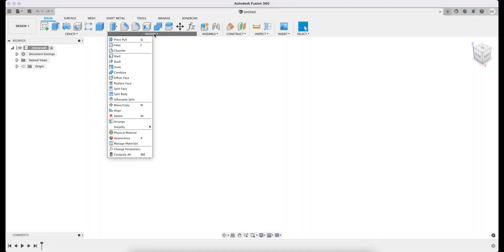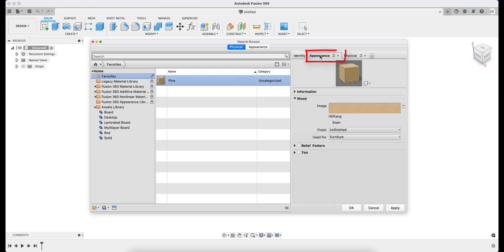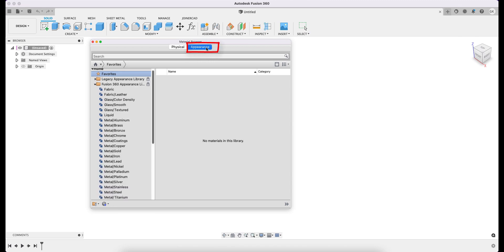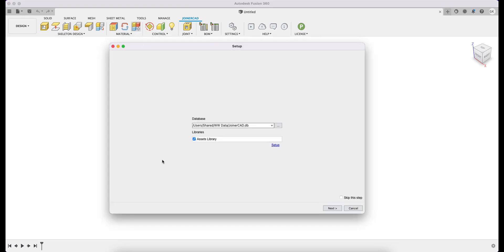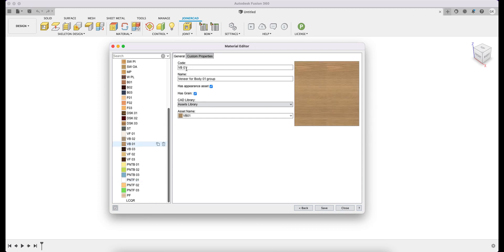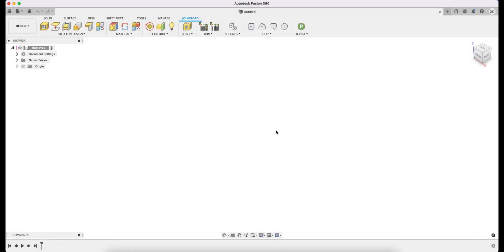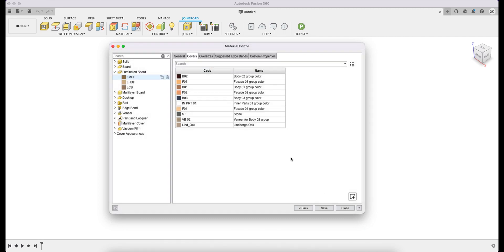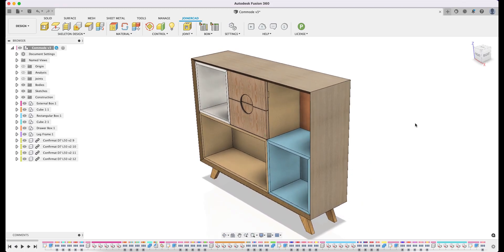JoinerCAD v2.0.0 - Own material creation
In this video I will explain how to create your own Woodworking materials.
00:00 Introduction
00:28 How to create Material in Fusion 360
03:15 How to create Appearance in Fusion 360
04:40 How to create Material in JoinerCAD
07:58 How to create Material with Cover and Edge band in JoinerCAD
10:28 New Material assignment